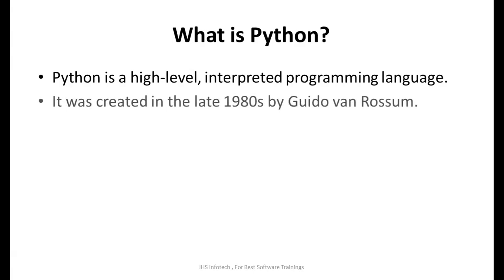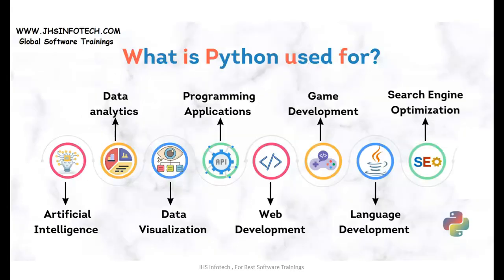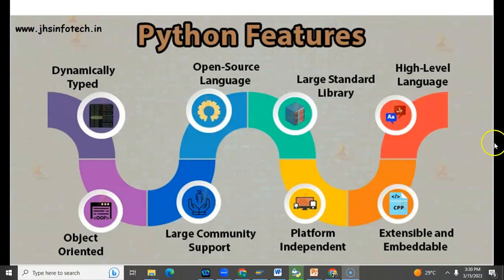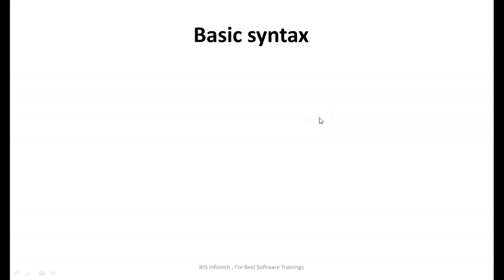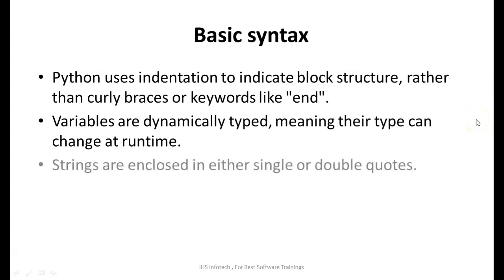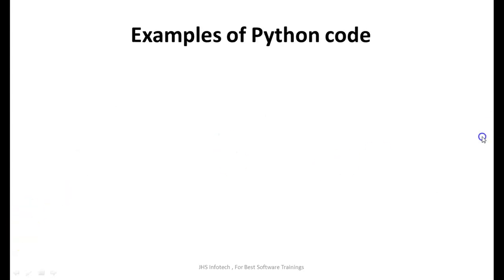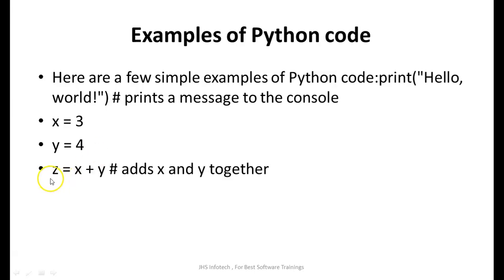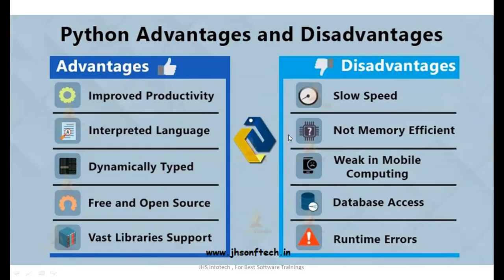Python Tutorial for Absolute Beginners 2023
If you're looking for a comprehensive overview of Python, you've come to the right place! Python is a high-level, interpreted programming language that's used in a wide variety of applications, from data analysis to web development and beyond.

In this YouTube channel, we'll take you on a journey through the basics of Python programming, covering topics such as data types, variables, control structures, functions, and object-oriented programming. We'll also explore more advanced topics such as data analysis and visualisation, web development with Python, and machine learning.

Throughout the course of our videos, you'll learn how to write clean, efficient code that's easy to read and maintain. We'll provide plenty of examples and exercises to help you practice your skills, and we'll also share tips and tricks to help you improve your programming abilities.

Whether you're new to programming or an experienced developer looking to learn a new language, our Python overview is the perfect resource for you. So sit back, relax, and let's dive into the wonderful world of Python!

JH SOFTECH Global Leader in Software Training